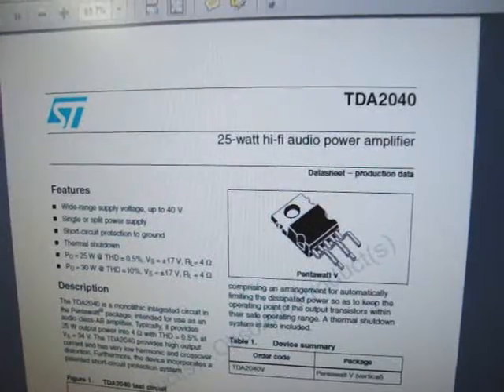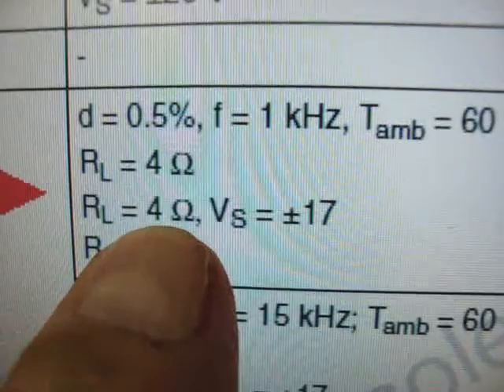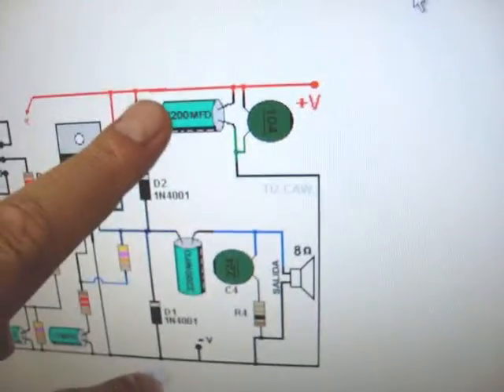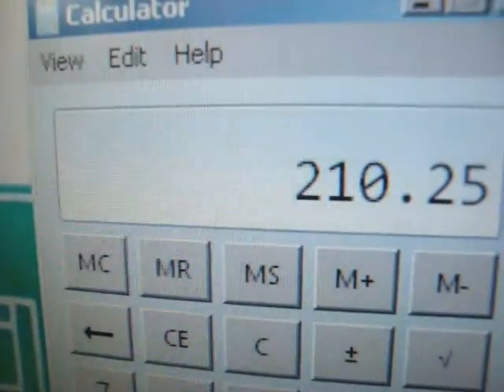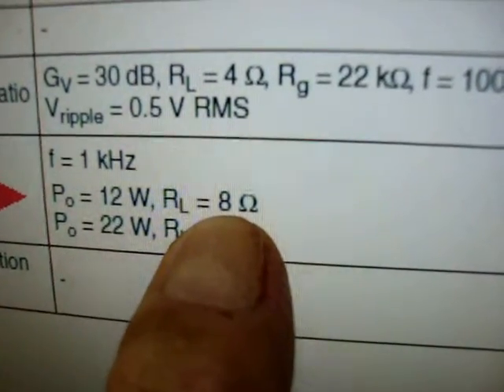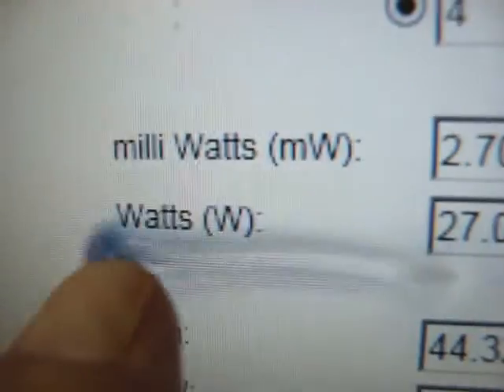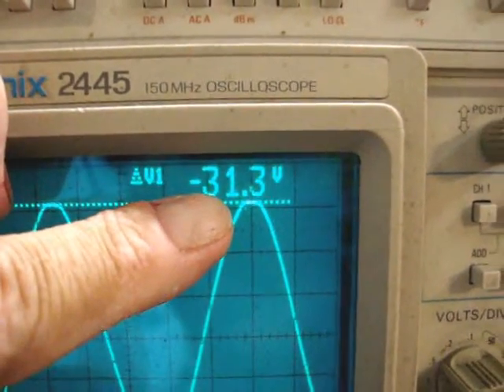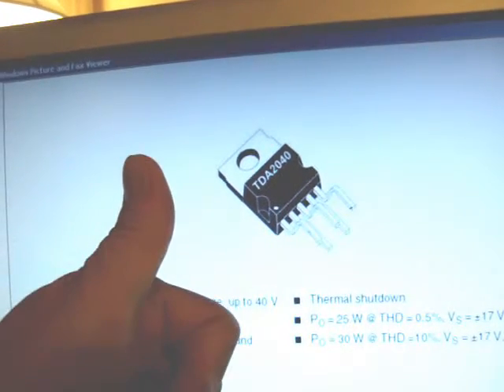TDA2040 Evaluation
TDA2040 25 watt RMS Class AB audio amplifier.